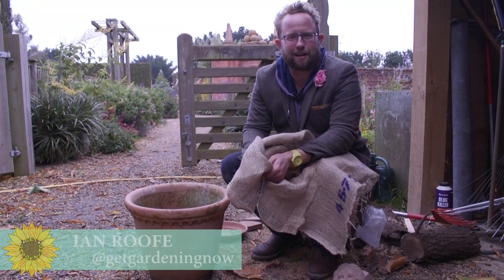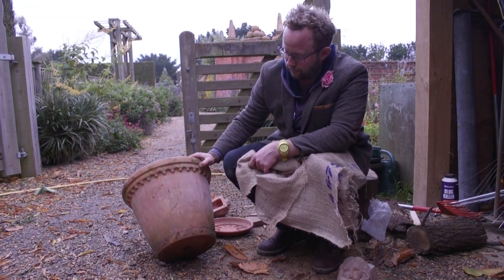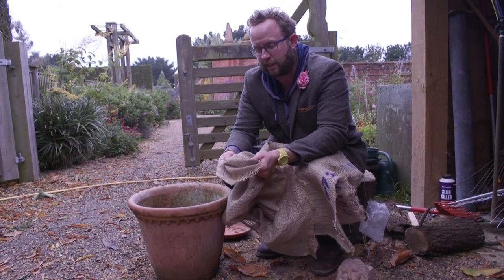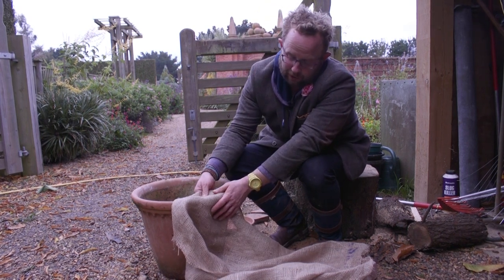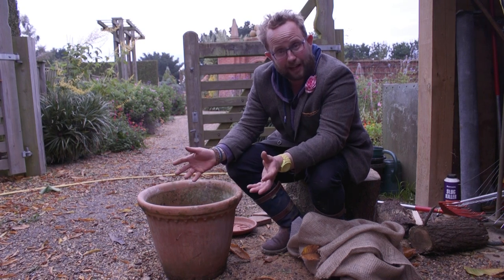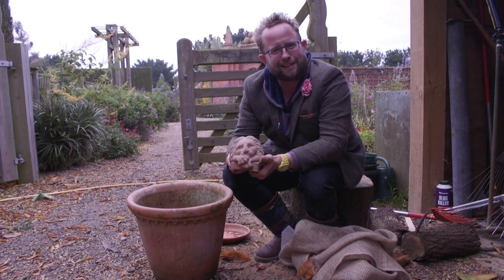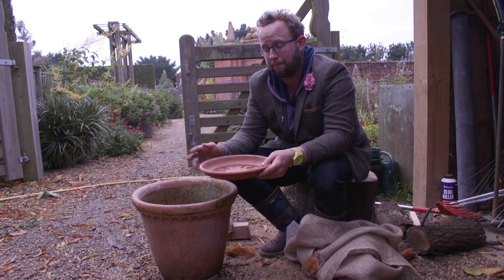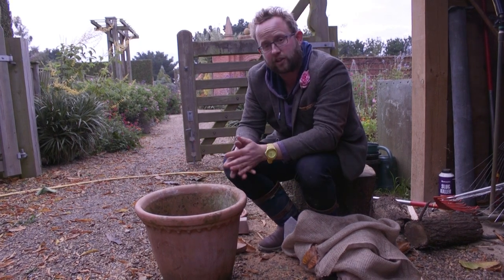Get Gardening: It's A Wrap (frost-protection for pots)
With Winter fast-approaching it's time to protect your pots from frost. In this video, Ian Roofe has some top tips, from hessian to pot feet, to bubblewrap!